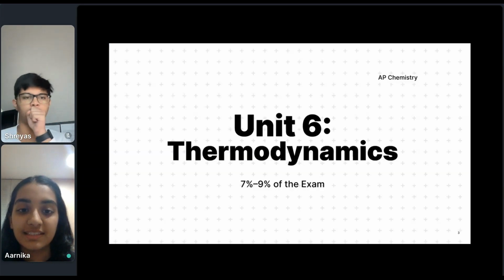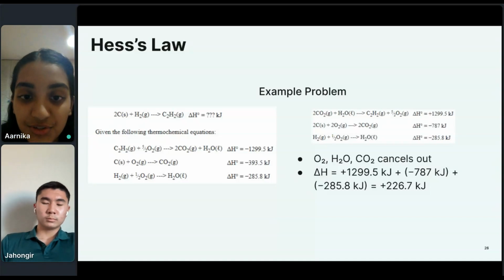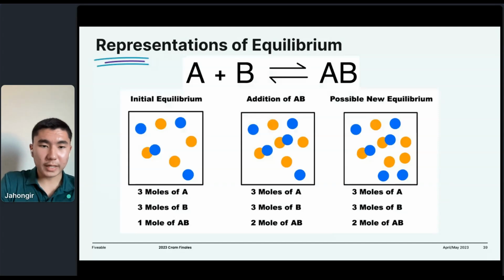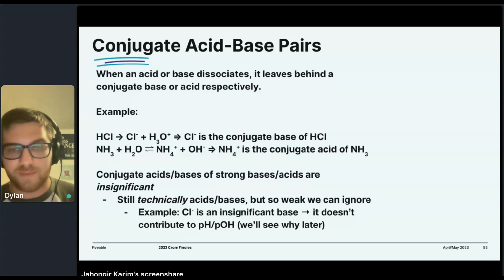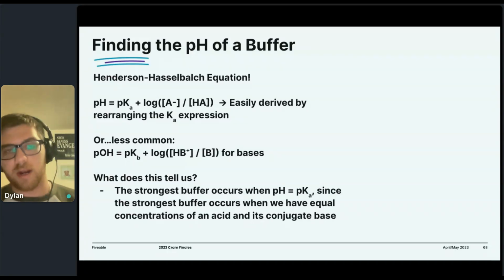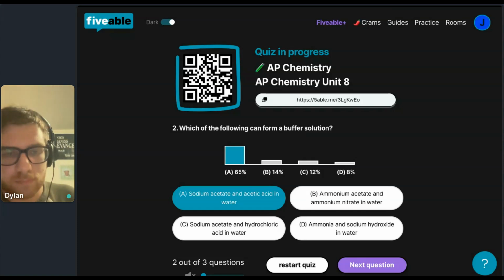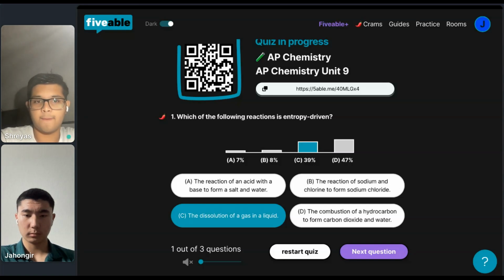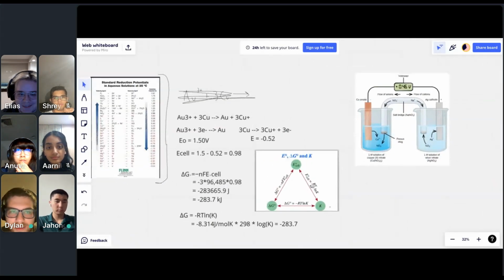AP Chemistry MCQ Tips, Tricks, Examples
Learn proven strategies for AP Chemistry multiple-choice questions with tips, common traps, and example problems. This comprehensive review covers Units 6-9 (Thermodynamics, Equilibrium, Acids & Bases, and more) to help you approach MCQs with confidence and improve your exam performance.

This video walks you through effective techniques for tackling AP Chem MCQs strategically, avoiding common mistakes, and applying your knowledge under timed conditions. Perfect for students preparing for the AP exam or reviewing difficult concepts across major units.

⏱️ TIMESTAMPS:
0:00 Introduction and Resources
0:30 Presenter Introductions
1:32 Unit 6: Thermodynamics
2:32 Kinetic vs Potential Energy
5:07 Systems and Surroundings
6:08 Endothermic vs Exothermic
10:21 Brain Break
12:42 Phase Changes and Energy
16:21 Bond Enthalpy
21:02 Enthalpies of Formation
22:36 Hess's Law
25:41 Unit 6 Quiz
35:38 Unit 7: Equilibrium
38:44 Reaction Quotient
41:19 Equilibrium Constant Magnitude
50:40 Brain Break
52:58 Le Chatelier's Principle
56:34 Solubility Equilibria
1:01:44 Unit 7 Quiz
1:08:16 Unit 8: Acids and Bases
1:14:03 Autoionization of Water
1:21:28 Weak Acids and Bases
1:29:20 Brain Break
1:32:28 Buffers
1:36:06 Henderson-Hasselbalch Equation
1:40:15 Acid-Base Reactions
1:41:46 Titrations Overview
1:48:05 Titration Curves
1:54:24 Unit 8 Quiz
2:02:27 Unit 9: Thermodynamics Laws
2:06:39 Entropy and Favorability
2:11:45 Brain Break
2:12:16 Gibbs Free Energy
2:14:52 Kinetics Overview
2:16:33 Electrochemistry
2:20:47 Unit 9 Quiz
2:30:01 Q&A and Review
2:36:20 Electrochemistry Examples
2:55:38 Closing Remarks

📚 WHAT YOU'LL LEARN:
• Effective strategies for approaching AP Chemistry MCQs
• How to identify and avoid common answer traps
• Time management techniques for the exam
• Step-by-step walkthroughs of example problems across Units 6-9
• Tips for eliminating wrong answers efficiently
• Review of Thermodynamics, Equilibrium, Acids & Bases, and Electrochemistry